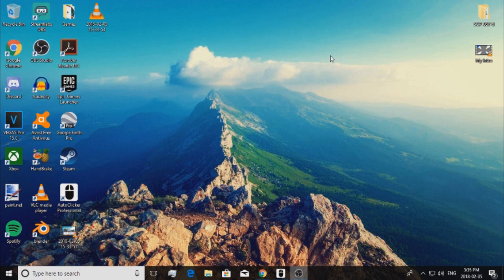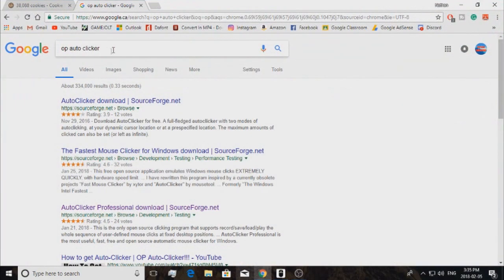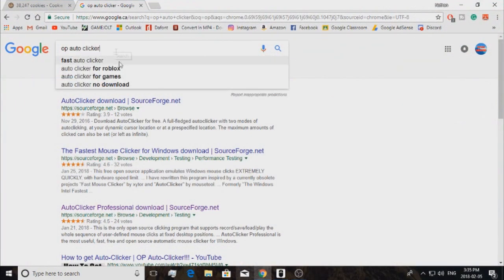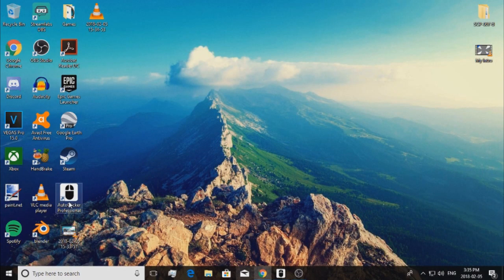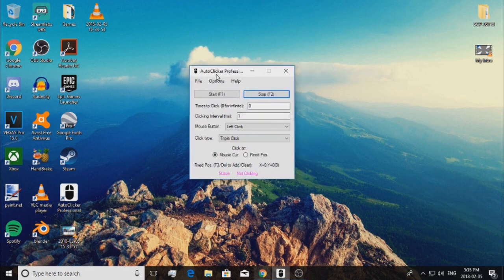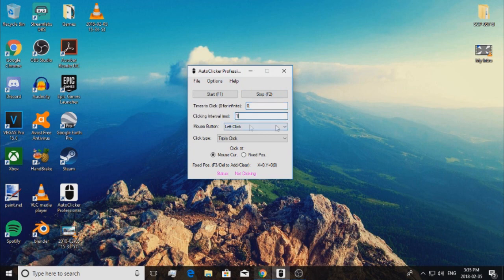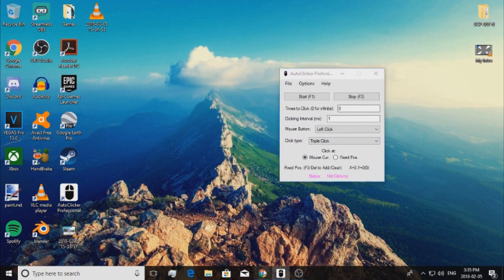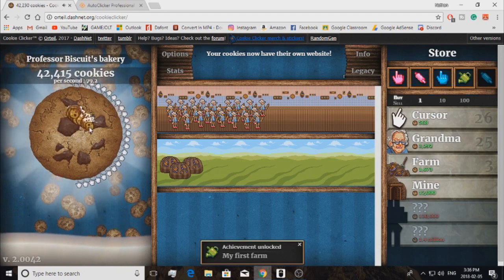FREE AUTO CLICKER!!! HOW TO GET A FREE AUTO CLICKER!!!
if your reading all the way down here comment "clicker"